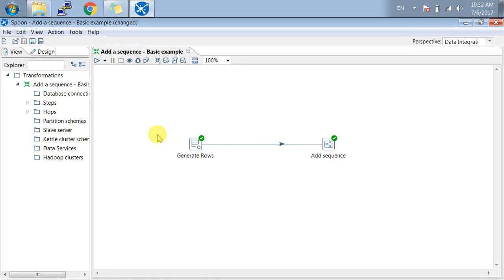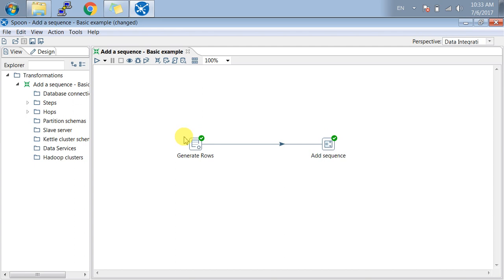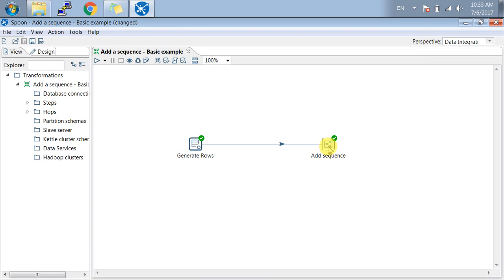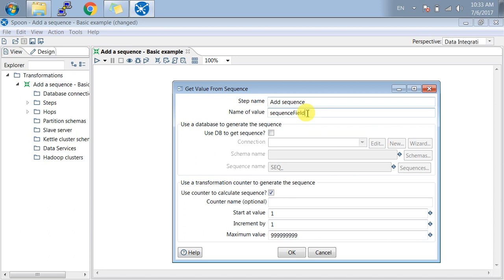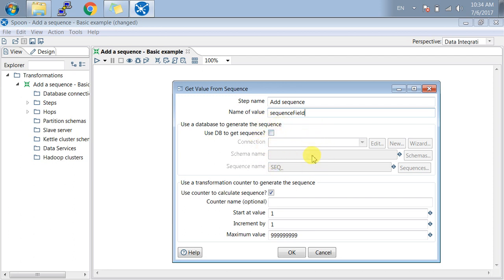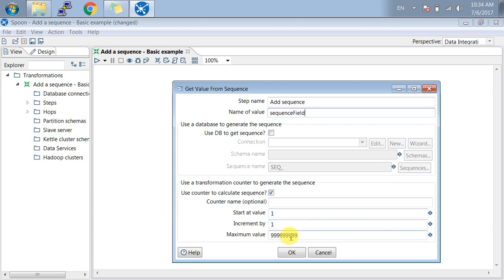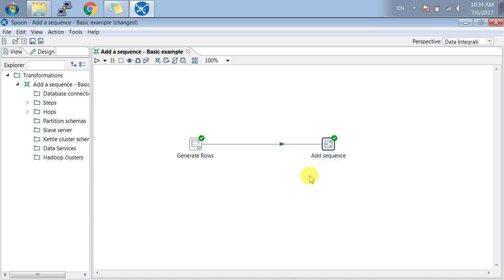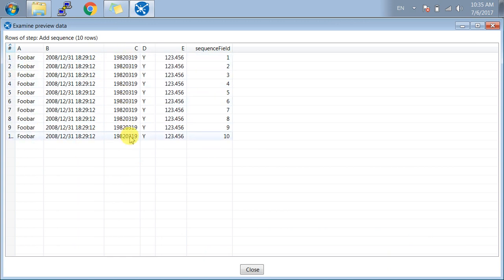Pentaho Data Integration (PDI) - Tutorial 3 - Add a sequence - Basic example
The Add sequence step adds a sequence to the stream. A sequence is an ever-changing integer value with a specific start and increment value. You can either use a database sequence to determine the value of the sequence, or have it generated by Kettle.